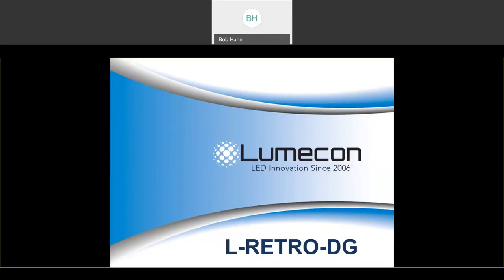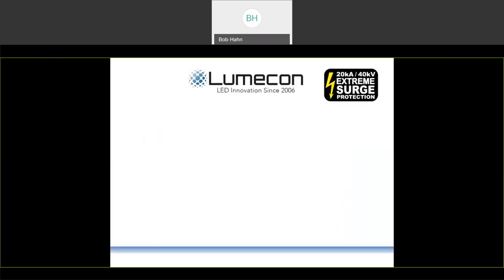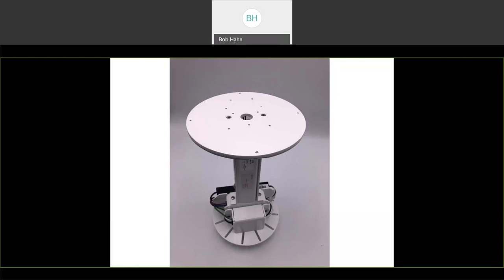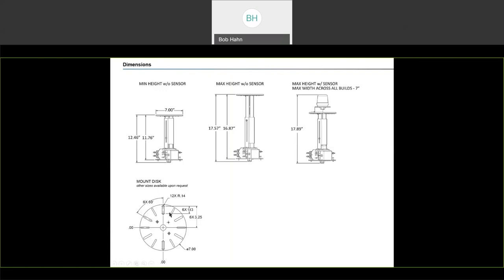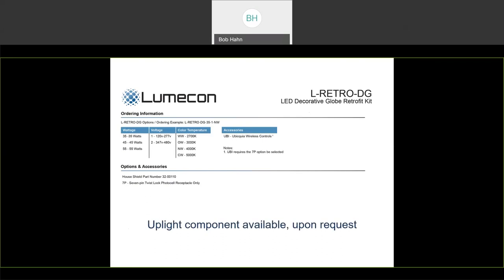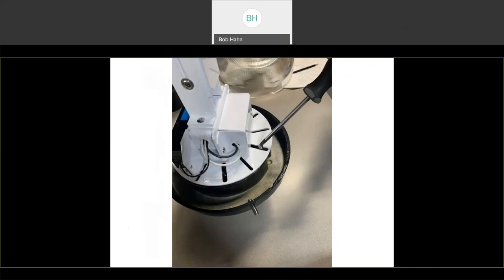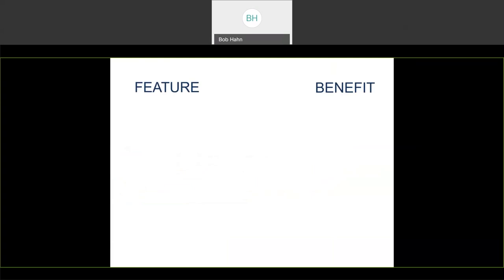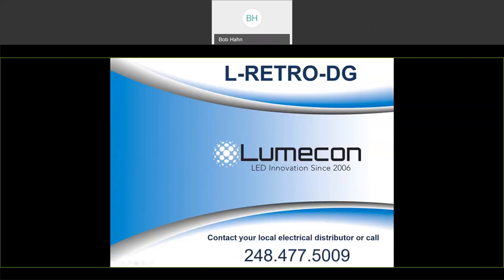Introducing The New Lumecon L-Retro-DG Post Top Retrofit Kit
The L-RETRO-DG LED Decorative Globe kit offers service professionals an economic, easy to install solution to safely upgrade HID luminaires to LED. Available in three output versions, the L-RETRO-DG Retrofit Kit proves to be the perfect LED conversion solution for your next Decorative Globe project.